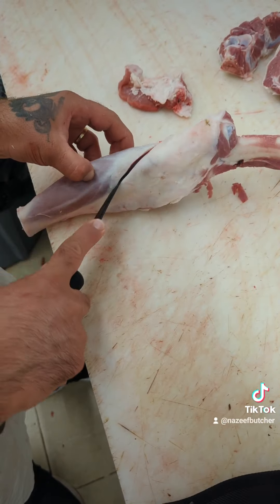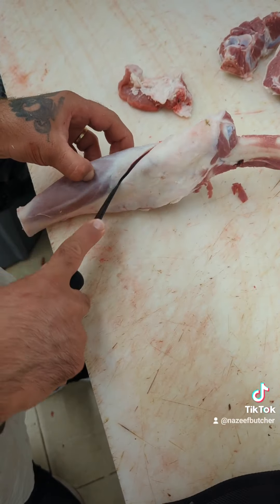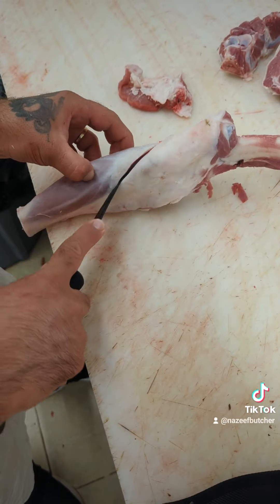De-bone a lamb leg